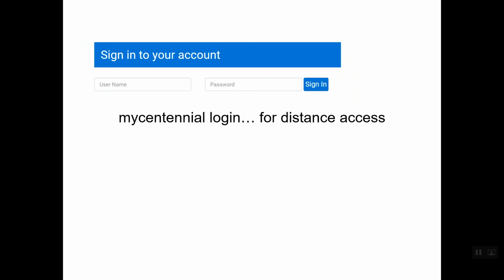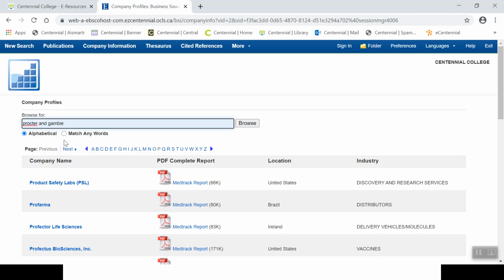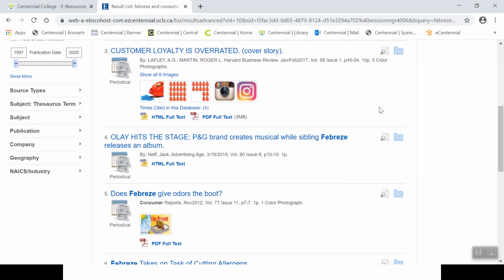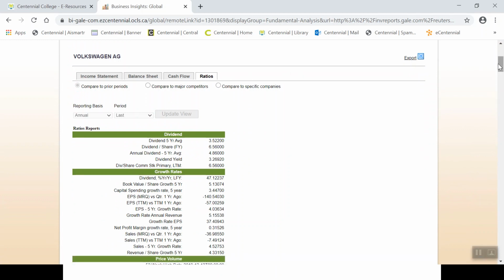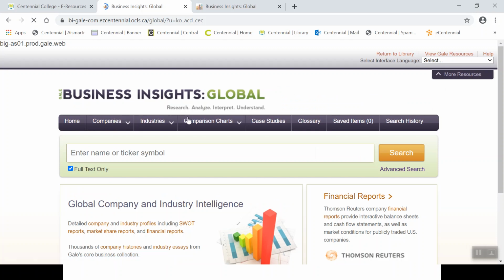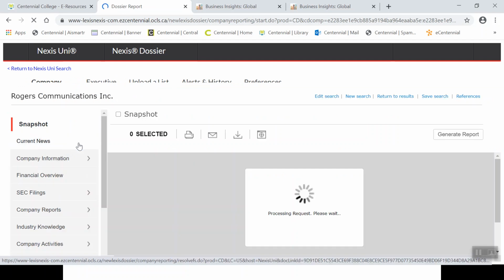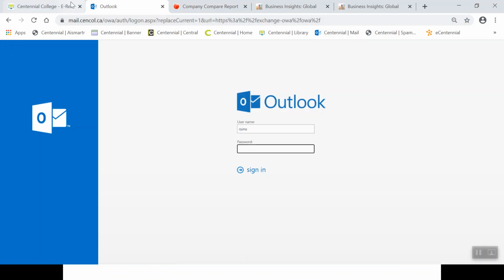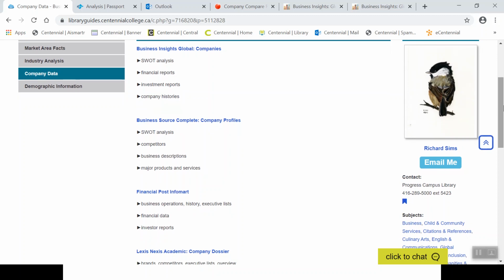Company Information Sources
Take a tour of company information sources offered by the online library at Centennial College.